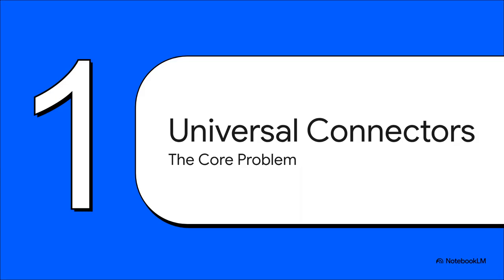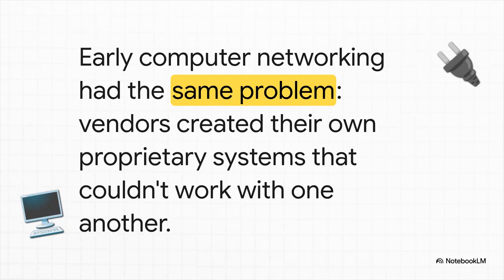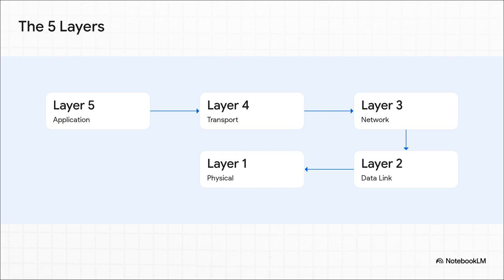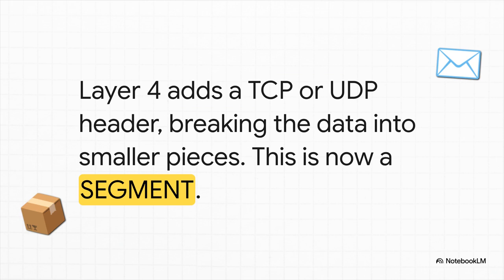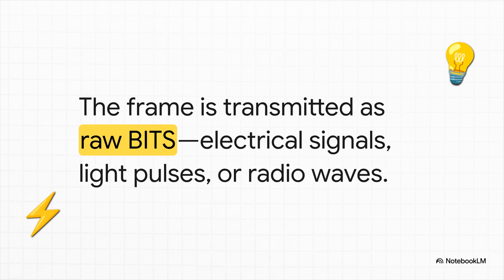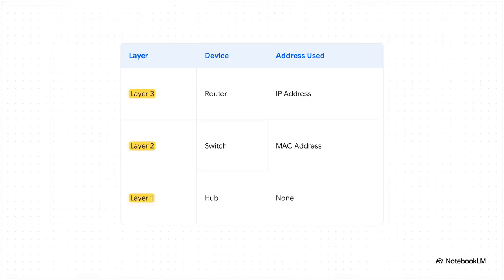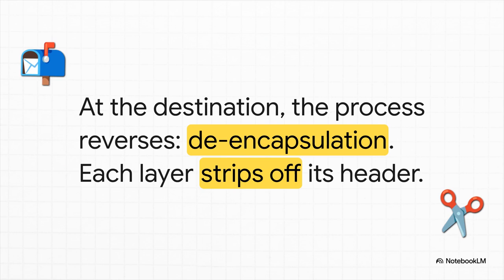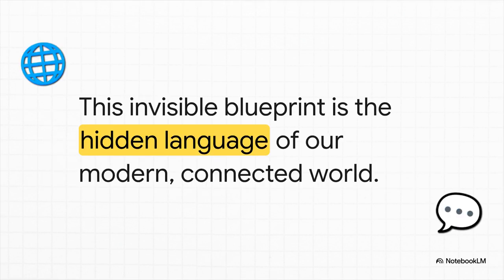Notebookin' w/ Mindy #28 (The Internet's Blueprint - TCP/IP)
*The Importance of Continuous Learning*
Adopting a mindset of lifelong learning is essential in a rapidly changing world. By consistently seeking out new information and skills, you remain adaptable and competitive in your career. This can involve anything from formal certifications to reading industry blogs or practicing a new hobby, all of which keep your cognitive abilities sharp and your perspective fresh.

*Prioritizing Physical and Mental Well-being*
Sustainable success is impossible without a foundation of good health. Regular physical activity, sufficient sleep, and mindfulness practices directly impact your energy levels and decision-making capabilities. When you treat self-care as a non-negotiable part of your schedule, you reduce the risk of burnout and increase your overall resilience against daily stressors.

*Cultivating Effective Communication*
The ability to convey ideas clearly and listen actively is one of the most valuable social skills you can possess. Effective communication helps prevent misunderstandings, builds trust within teams, and allows for smoother conflict resolution. Mastering both verbal and written forms of expression ensures that your contributions are understood and valued by those around you.

*Setting and Reviewing Incremental Goals*
Breaking down large ambitions into smaller, actionable steps makes daunting tasks feel manageable. Regularly reviewing these milestones allows you to track your progress and make necessary adjustments to your strategy as circumstances change. This iterative process not only builds momentum but also provides a sense of accomplishment that fuels long-term motivation.

[00:00] - Introduction to the "invisible blueprint" of the internet.

[00:19] - The problem of proprietary hardware and "vendor lock-in."

[01:00] - USB-C as an analogy for interoperability and standards.

[01:15] - Historical networking challenges: IBM vs. Dell compatibility.

[01:29] - Defining TCP/IP as a "universal translator" for computers.

[01:54] - Overview of the model's 5-layer structure.

[02:10] - The "divide and conquer" strategy of layered networking.

[02:29] - Introduction to the concept of encapsulation.

[02:48] - Starting the data journey: Clicking a cat video link.

[02:55] - Layer 4 (Transport): Adding the TCP header for reliability.

[03:10] - Definition of a segment.

[03:18] - Layer 3 (Network): Adding IP addresses and creating a packet.

[03:40] - Layer 2 (Data Link): Adding MAC addresses and creating a frame.

[03:53] - Layer 1 (Physical): Converting data into bits, light, or radio waves.

[04:19] - Hardware "traffic cops": MAC vs. IP addressing.

[04:57] - Hardware functions: Hubs at Layer 1.

[05:04] - Hardware functions: Switches at Layer 2.

[05:10] - Hardware functions: Routers at Layer 3.

[05:52] - The de-encapsulation process at the destination.

[06:32] - Using the TCP/IP model for professional troubleshooting.

*Bitcoin Address:*
bc1qayj6ec9ltjnshzjmj43mgesw3a8yz2l2edcqlp